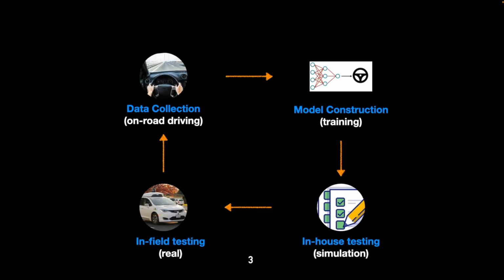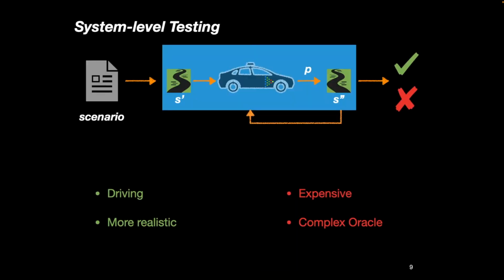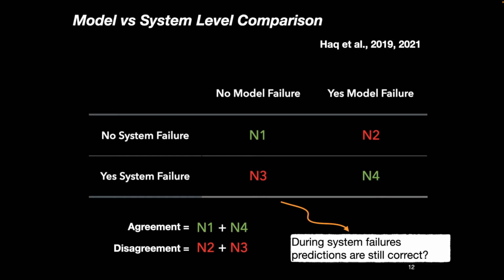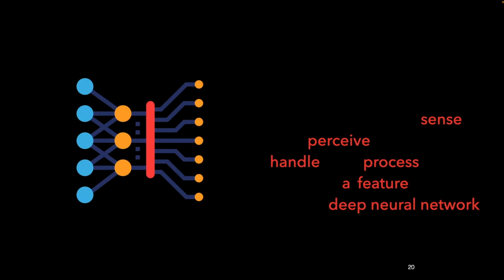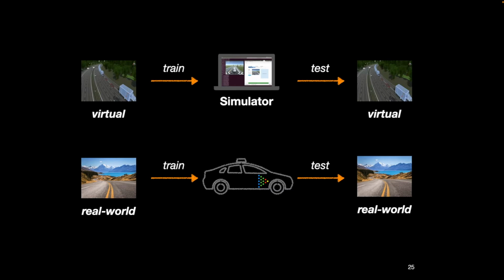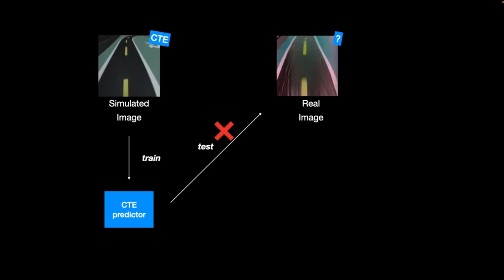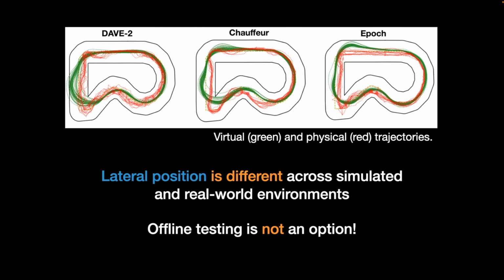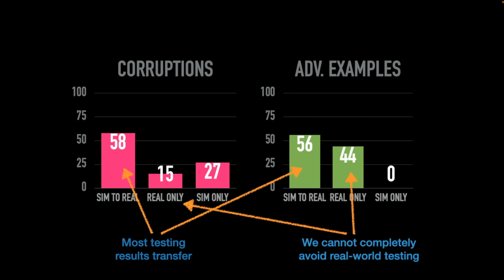Andrea Stocco // SISeminarSeries​​ // March 10, 2022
Testing and Evaluation of Autonomous Driving Systems: From Simulated to Real-world Test Environments

ABSTRACT—Self-driving cars are perceived as one of the most impactful applications of machine learning in society. At the core of these driverless vehicles are AI computing infrastructures built on deep neural networks that should be able to make thousands of reliable predictions in real-time. This talk focuses on the peculiarities that concern the testing of deep neural networks for autonomous driving including topics such as offline and online testing, simulated vs real-world testing, virtual and physical testing. We review the main research contributions in these areas and discuss some of the challenges and open problems to be addressed.

Andrea Stocco is a postdoctoral fellow at the Software Institute (USI) in Lugano, Switzerland. His research mainly targets deep learning- and web-based software system testing with empirical methods. His current interests involve monitoring techniques and automated functional oracles for DL-based systems, with a particular focus on autonomous vehicles, and the automated repair, robustness and maintainability of test suites for web applications. He is the recipient of the Best Student Paper Award at the 16th International Conference on Web Engineering (ICWE 2016). He serves on the program committees of top-tier software engineering conferences such as FSE and ICST, and reviews for numerous software engineering journals including TSE, EMSE, TOSEM, JSS, and IST.